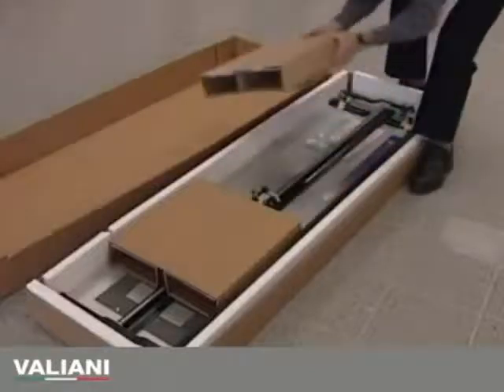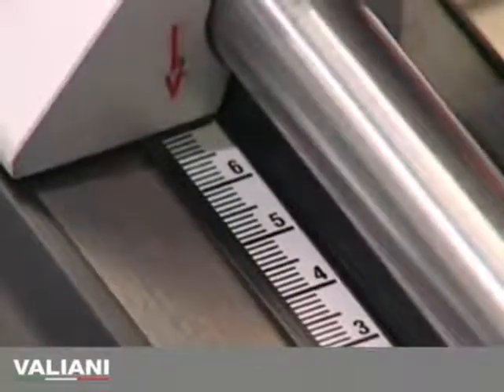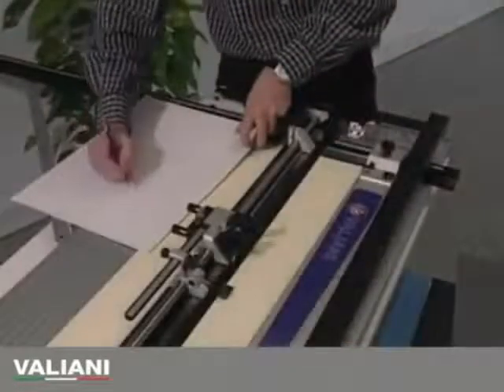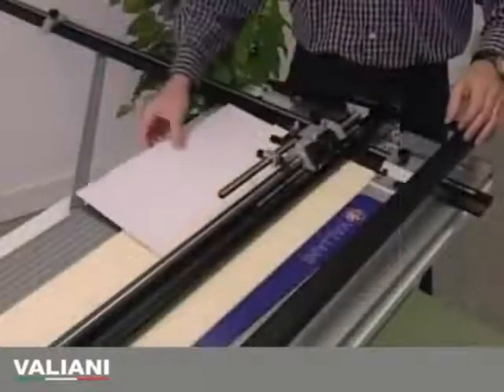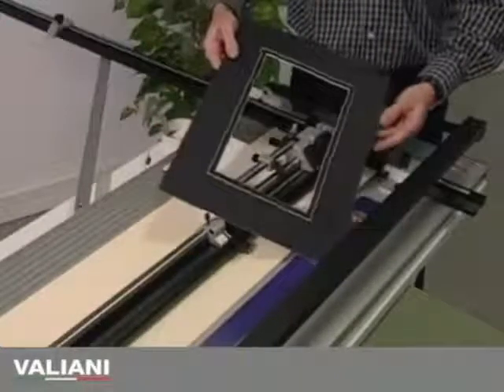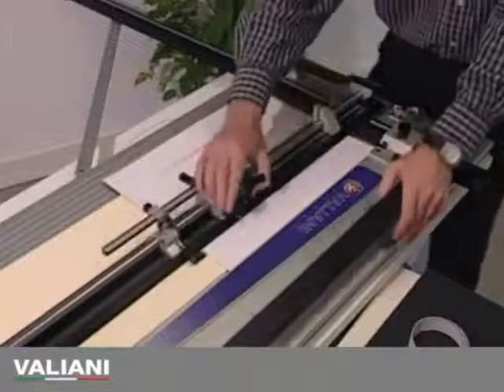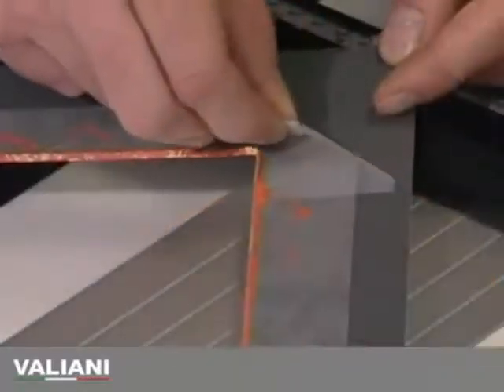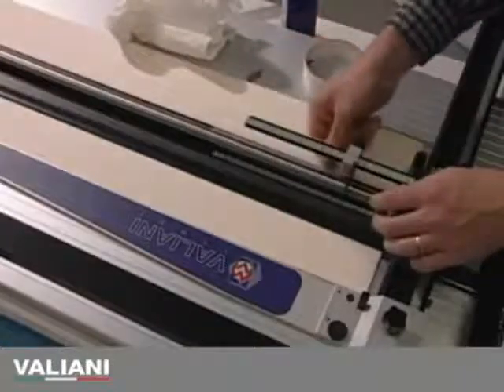Astra Manual Matboard cutter - User Video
With the new Valiani Astra 120/150 benchtop machine mat cutting has evolved to the next level. The Astra is available in cutting capacities of 1250mm (49") and 1550mm (61")